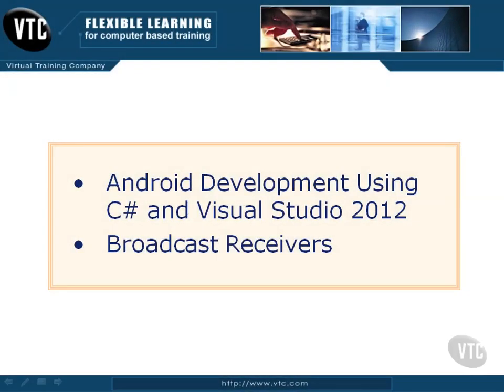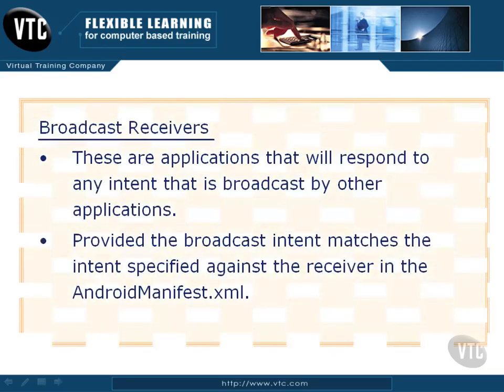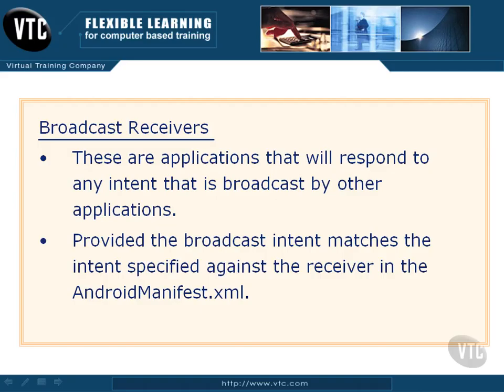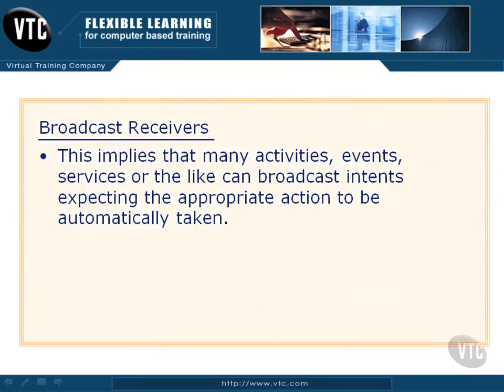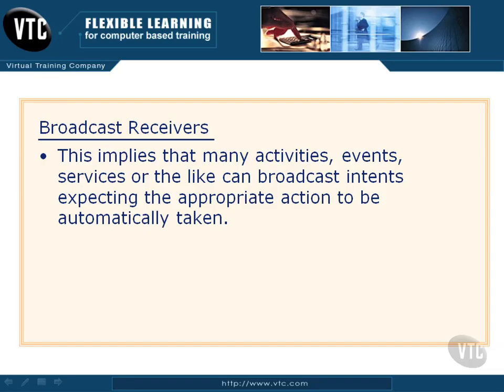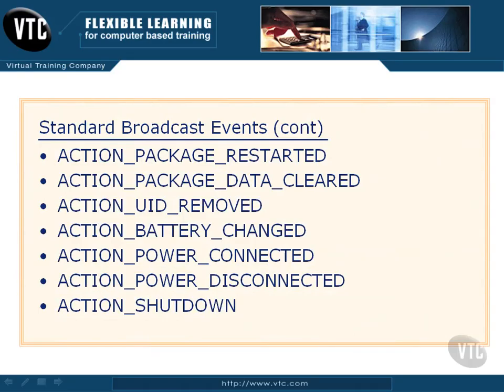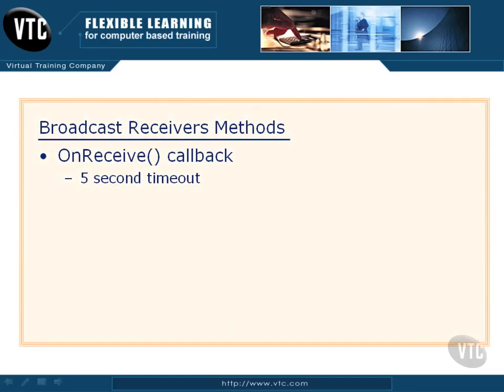34 Broadcast Receivers